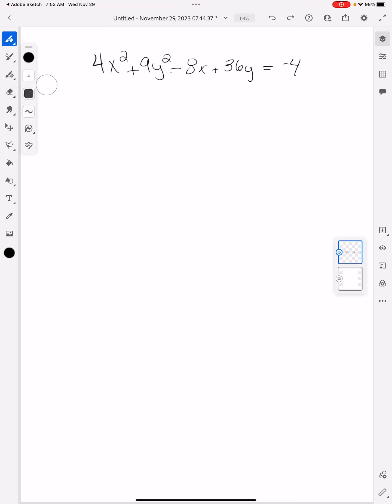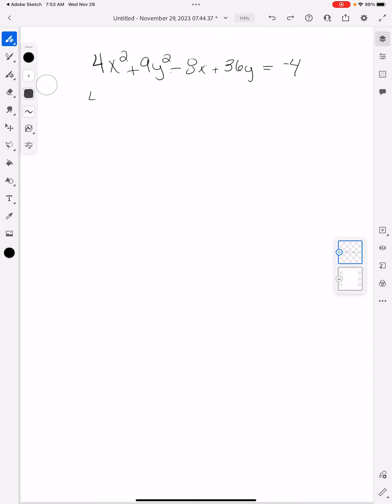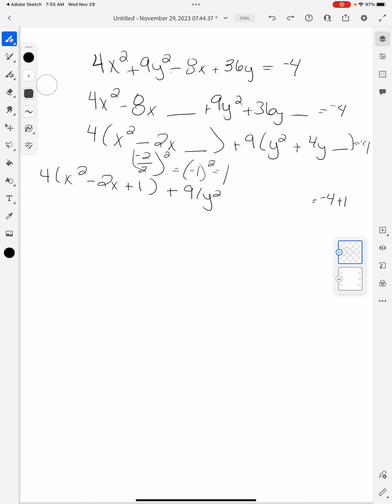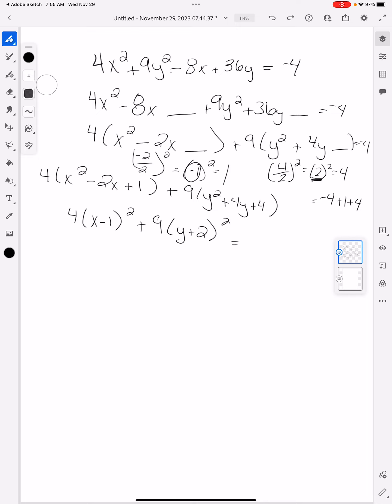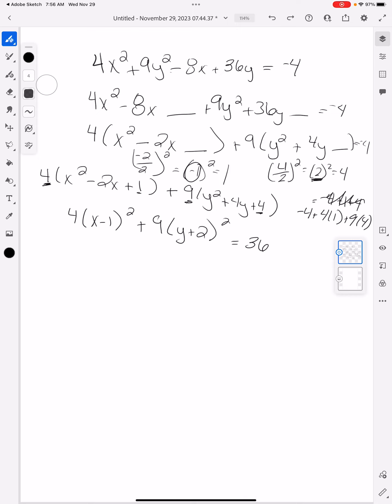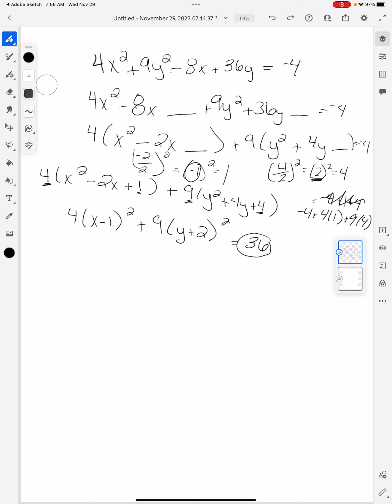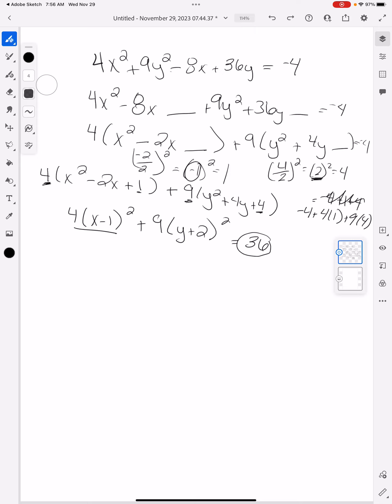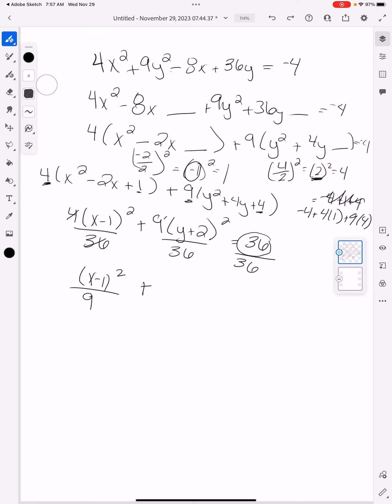Writing the equation of an Ellipse in Standard Form